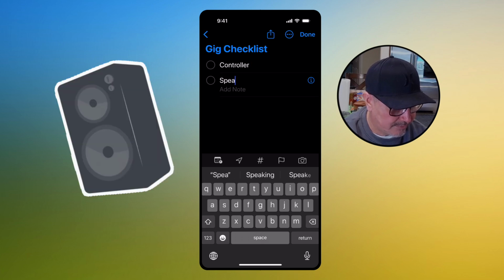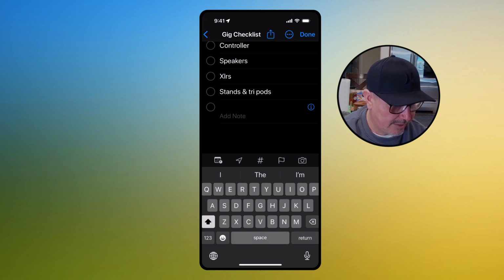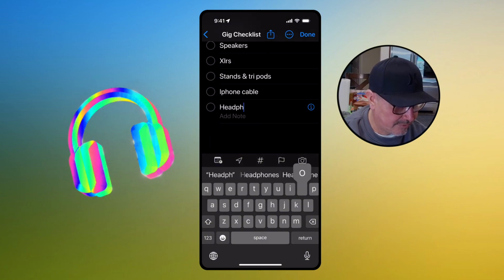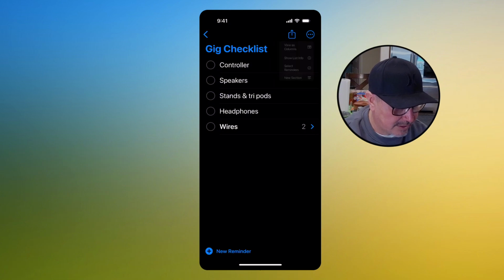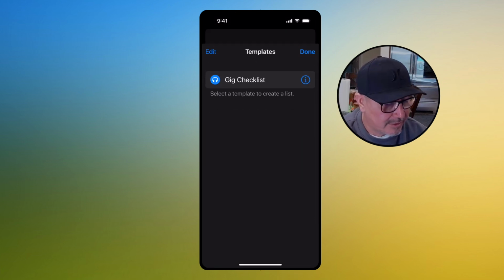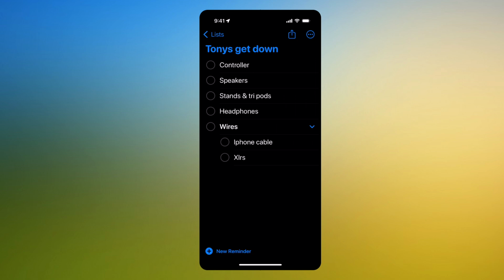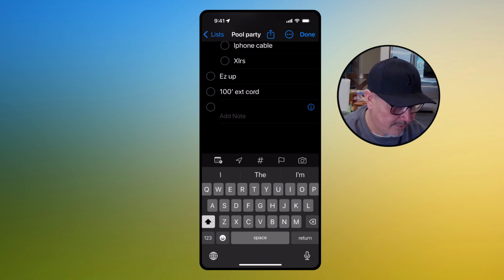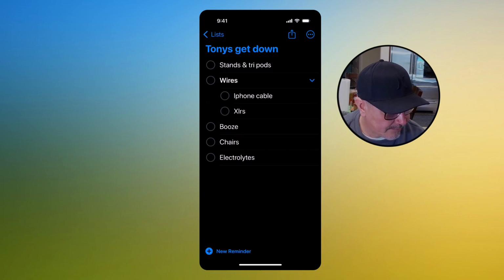Simplify Your To-Do List! Using iphone Templates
Learn how to create and use reminders templates on your iPhone to stay organized effortlessly! Perfect for recurring tasks, shopping lists, and routines—save time and boost productivity with this quick tutorial.

Products Used:
Mevo Start
Elgato Wave 3
Neewer Softbox Light
Neewer Wall mounting Boom

Have Questions?